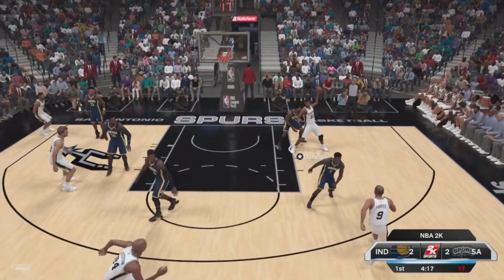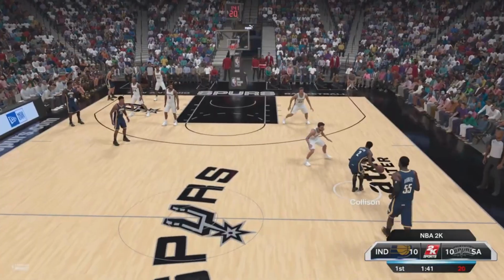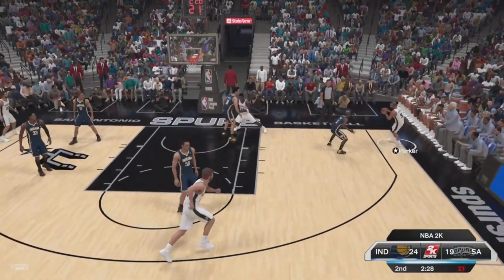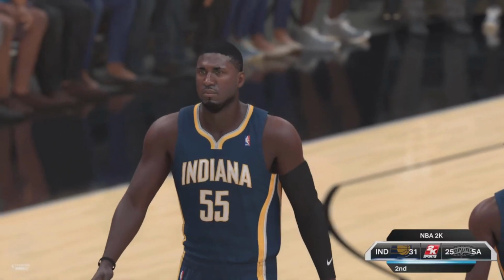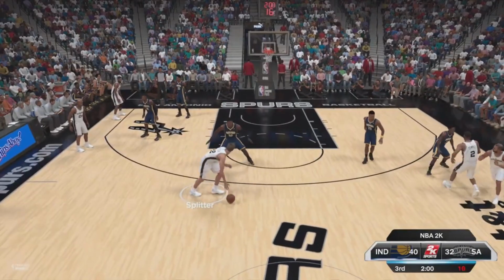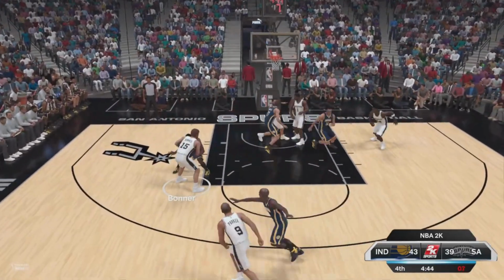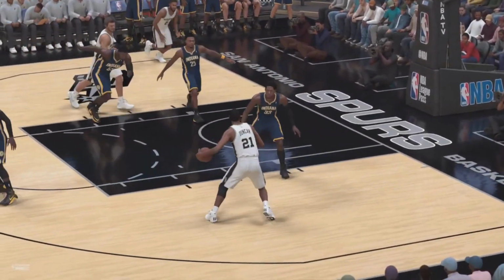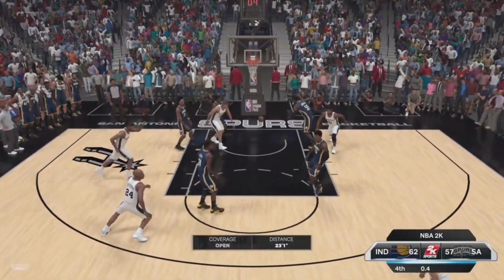Spurs AT Pacers l Full Game Highlights l Oct 27, 2010 NBA SEASON